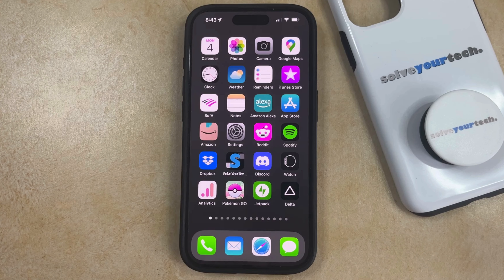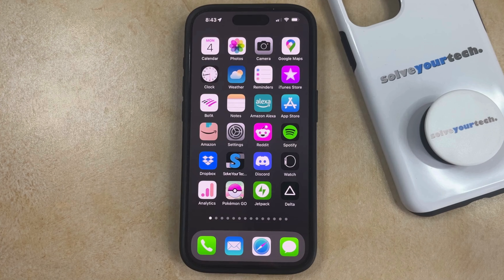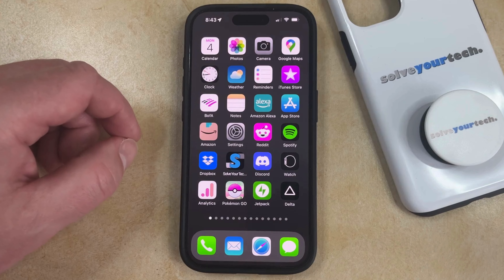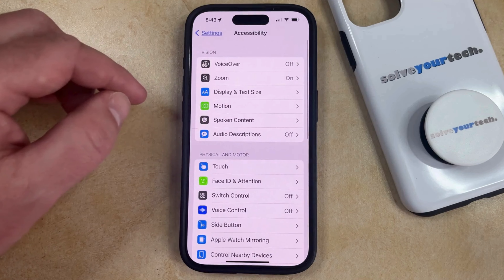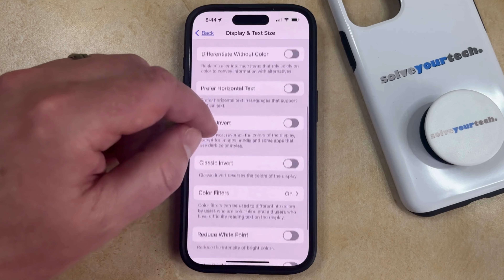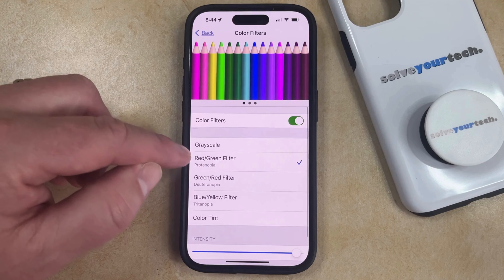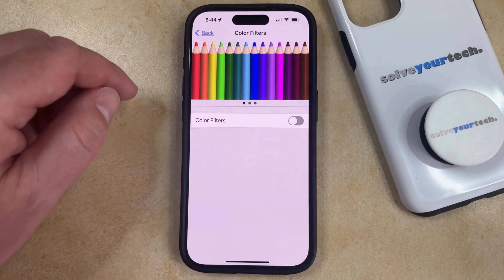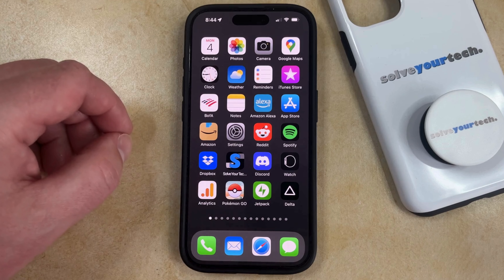How to Turn Off Color Filters on iPhone 15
This video will show you how to turn off color filters on iPhone 15. Once you complete this tutorial, you will know how to disable a screen color setting that had been previously enabled.

You can turn off iPhone 15 color filters with the following steps:

1. Open Settings.
2. Choose Accessibility.
3. Select Display & Text Size.
4. Scroll down and choose Color Filters.
5. Turn off Color Filters.

Note that you could instead choose to switch between different color filters, or use the slider at the bottom to adjust the intensity of the color filter.

00:00 Introduction
00:15 How to Turn Off Color Filters on iPhone 15
01:13 Outro

Related Questions and Issues This Video Can Help With:

- How to Turn Off Color Filters on iPhone 15 Mini
- How to Turn Off Color Filters on iPhone 15 Plus
- How to Turn Off Color Filters on iPhone 15 Pro
- How to Turn Off Color Filters on iPhone 15 Pro Max